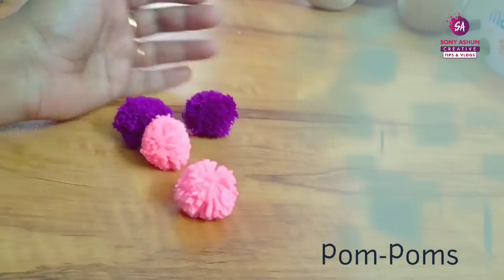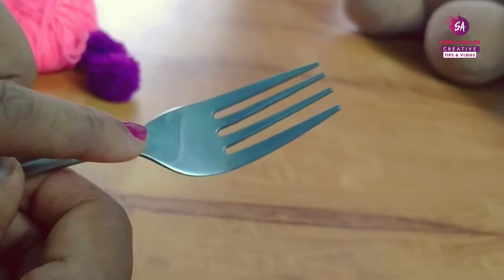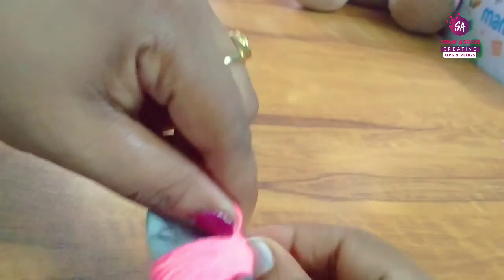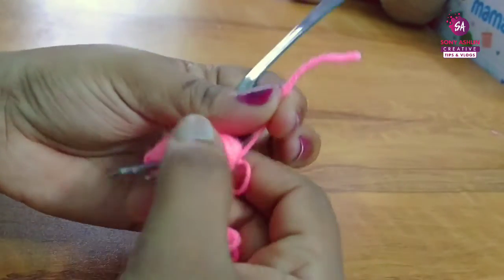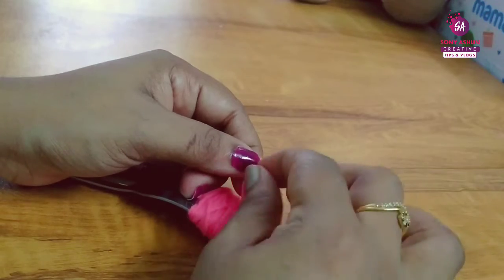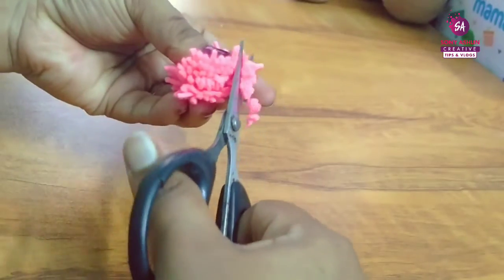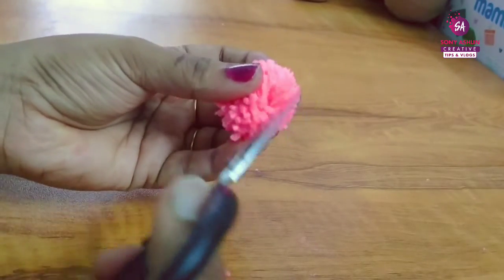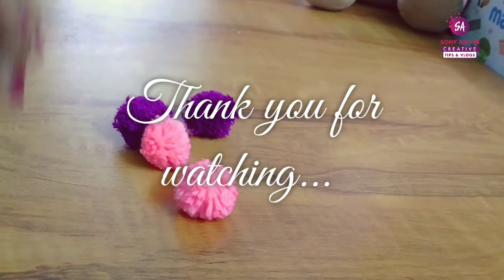Easy Pom pom| Easy perfect pom pom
Make easy simple pom poms at home